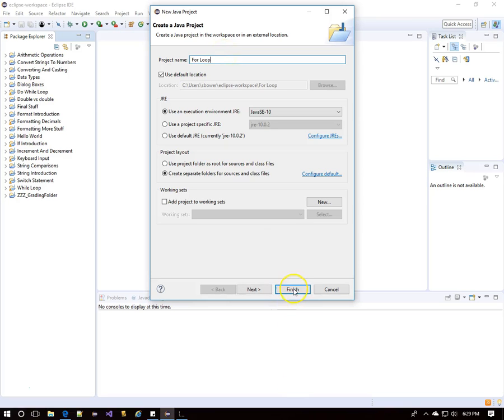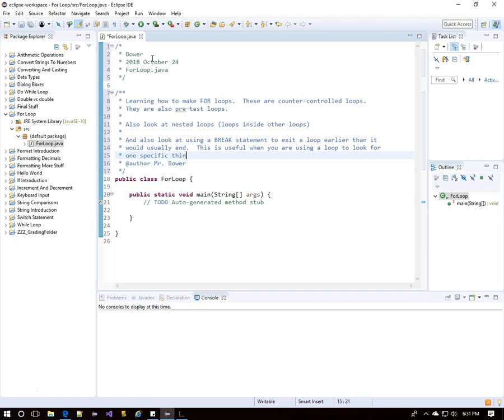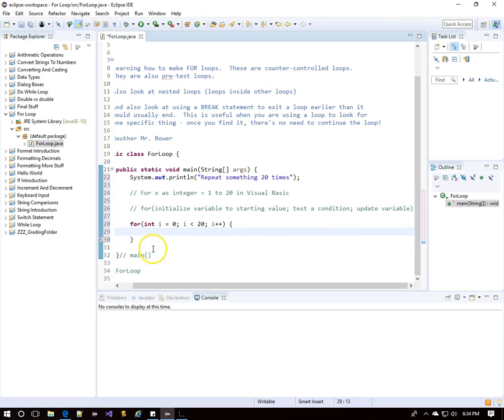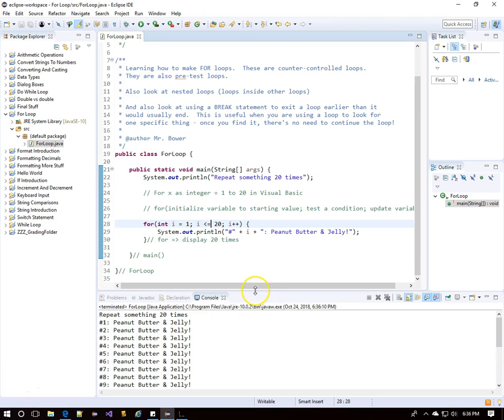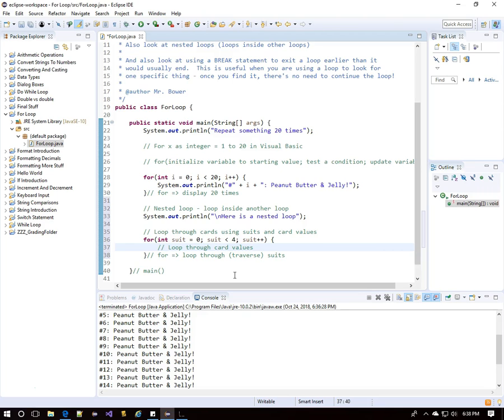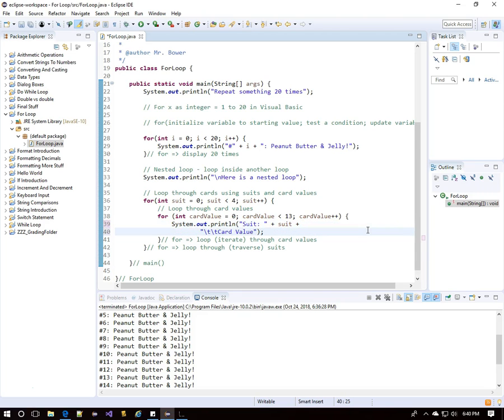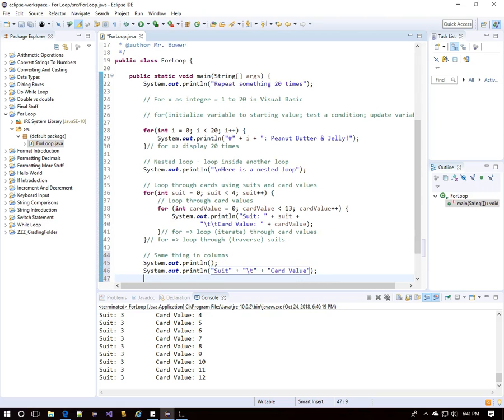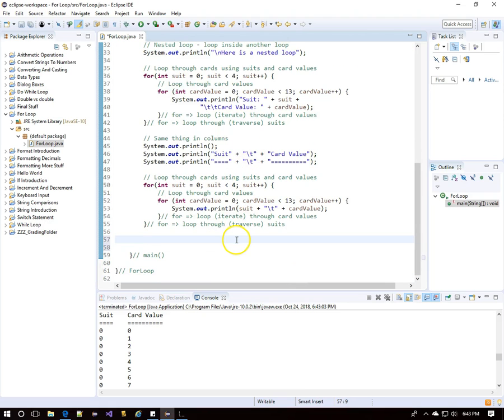Java 4 4 For Loops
Creating for loops - these are counter-controlled, pre-test loops